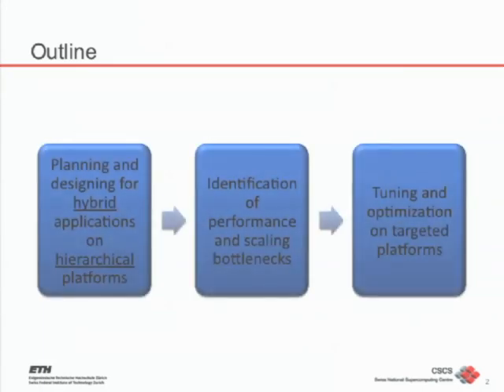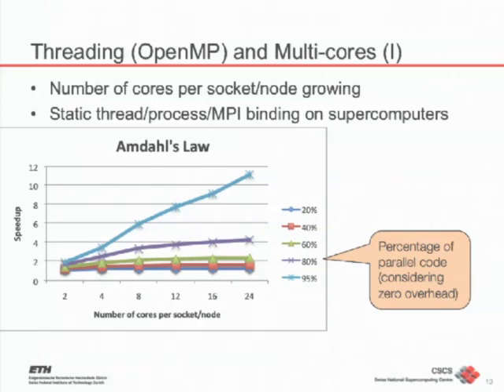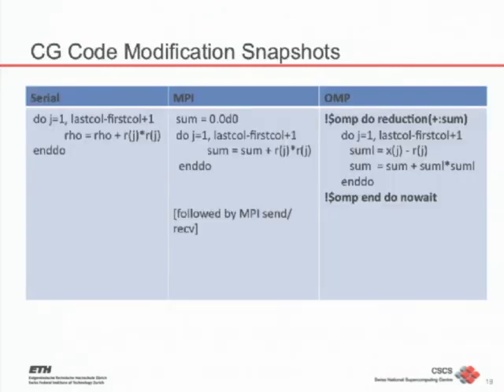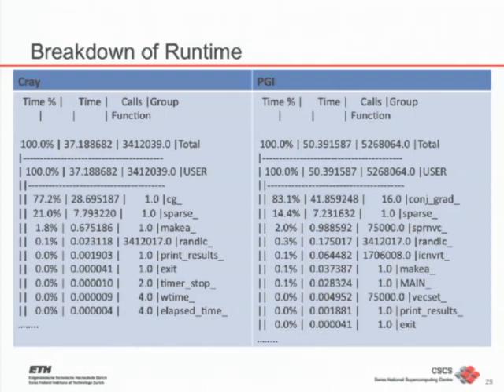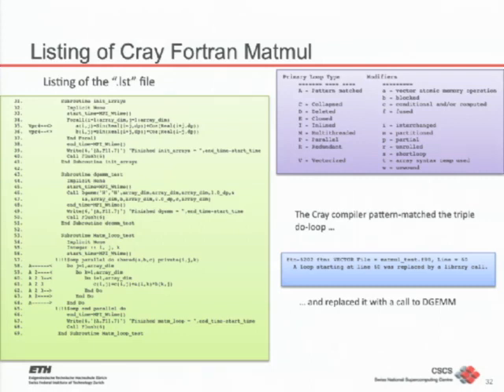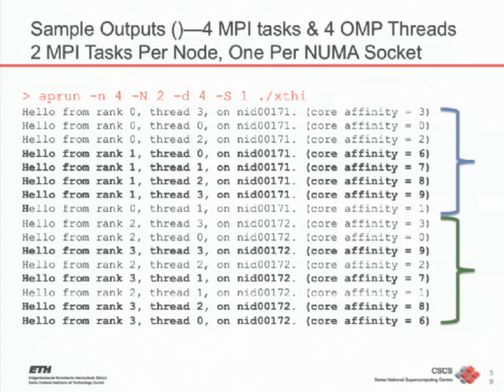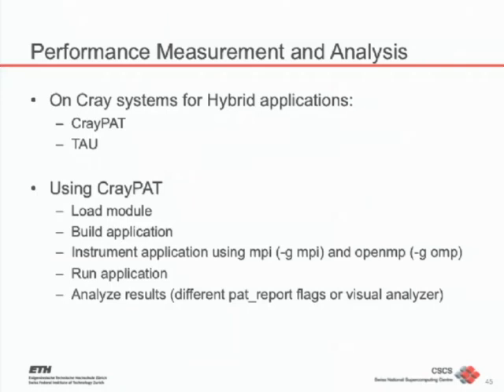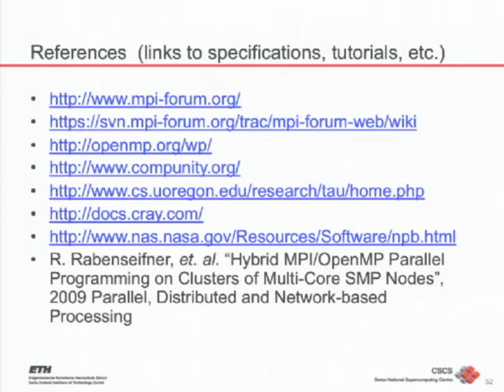Introductory Course on OpenMP Programming - 8